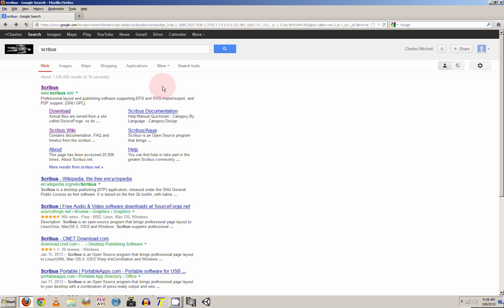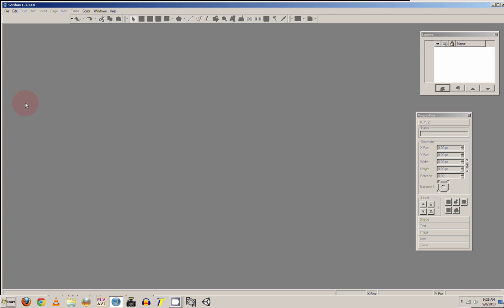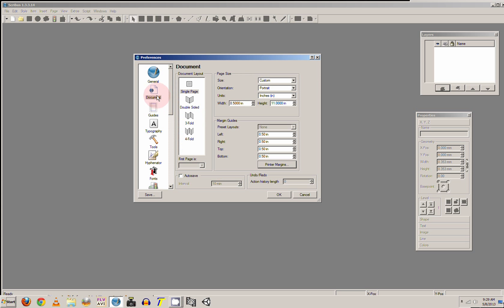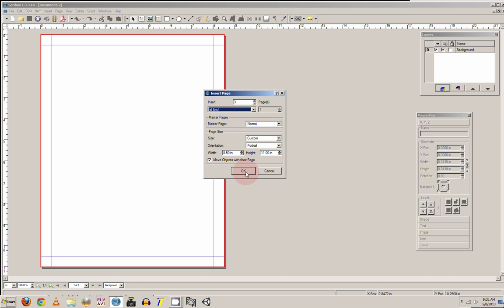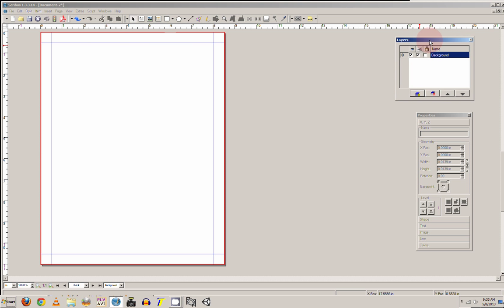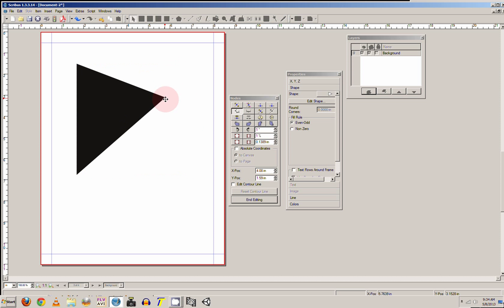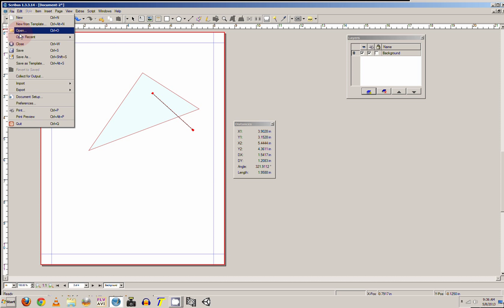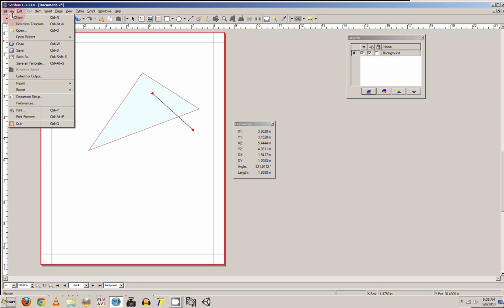Introduction To Scribus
Just a quick video of setting up Scribus for page/pdf production.